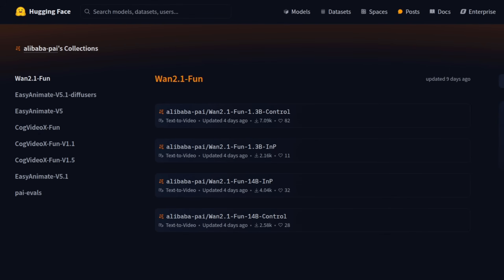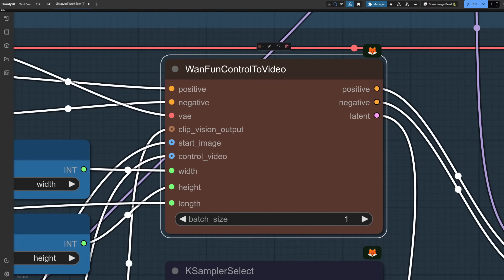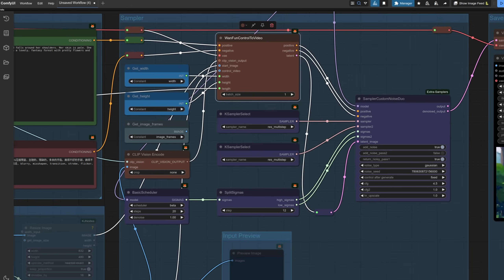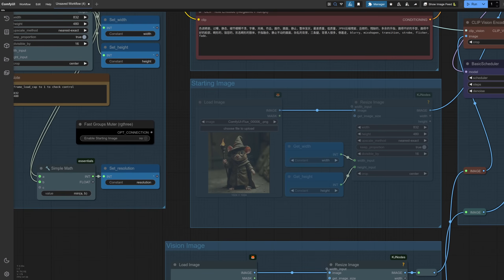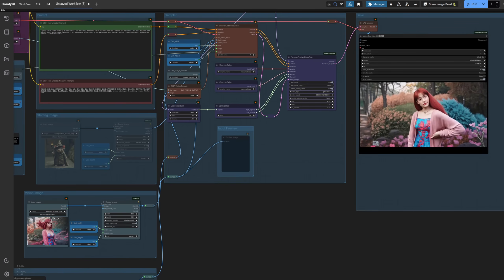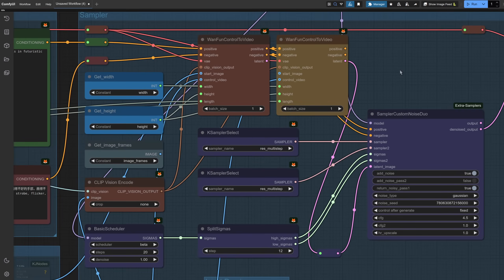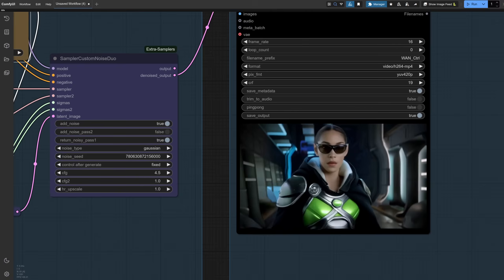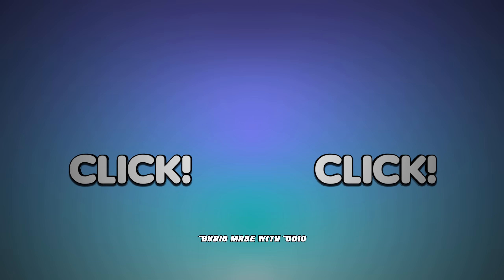WAN Fun Control - AI Video Controlnet in ComfyUI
WAN Fun Control is here and with both 1.3 and 14B models available, there's something for everyone! Bringing the power of control net to WAN AI Video, WAN Fun Control is an excellent addition to all of the recent WAN models.

== Beginner's Guides! ==